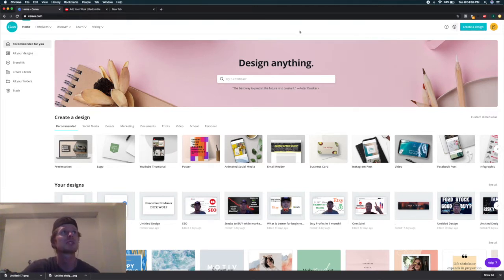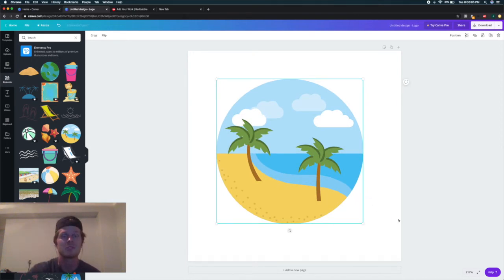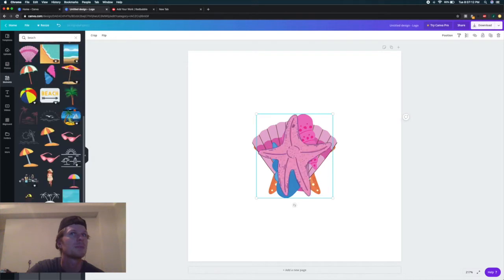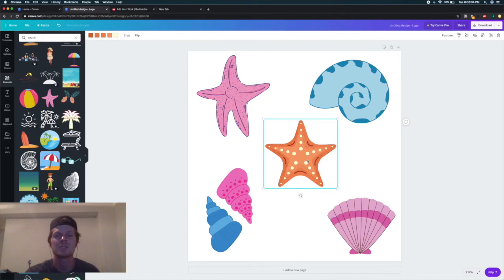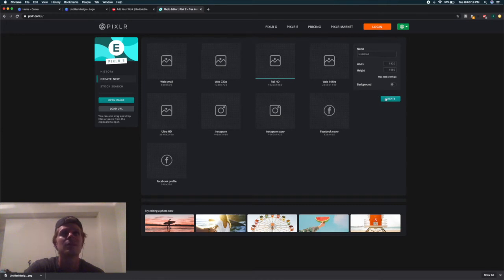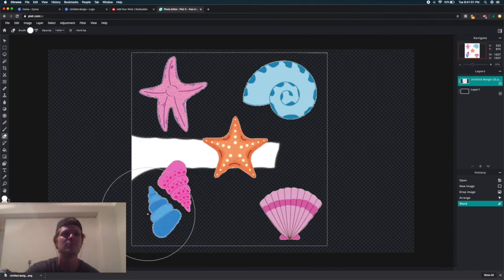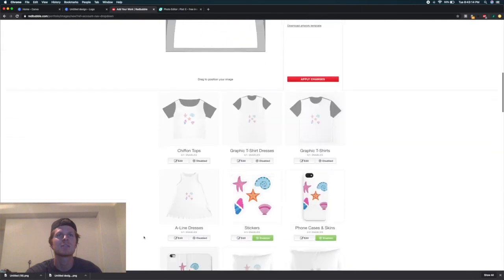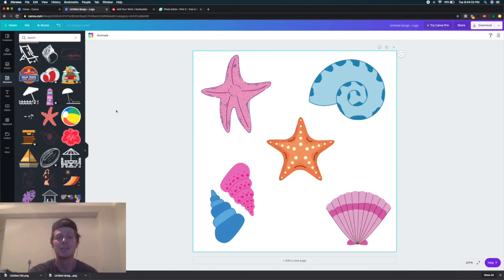How to Find and Make Redbubble Stickers!